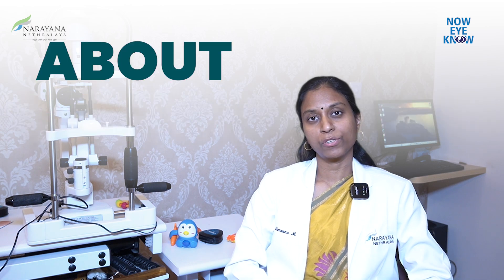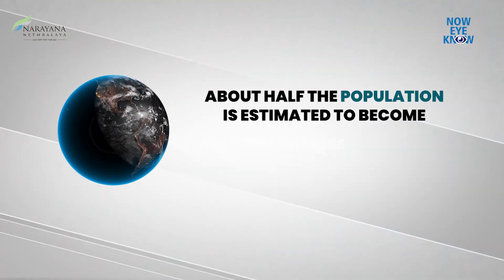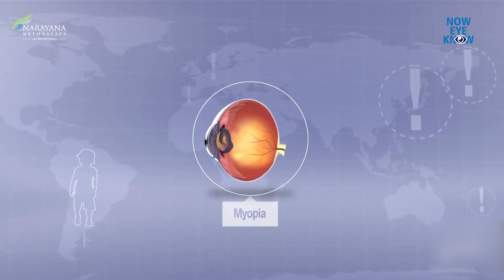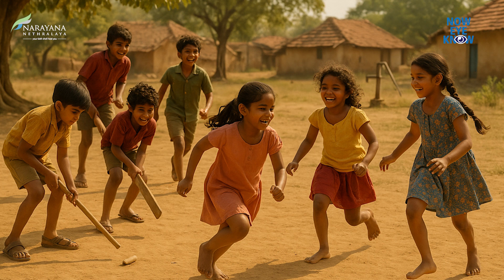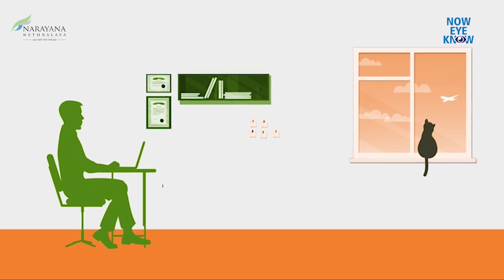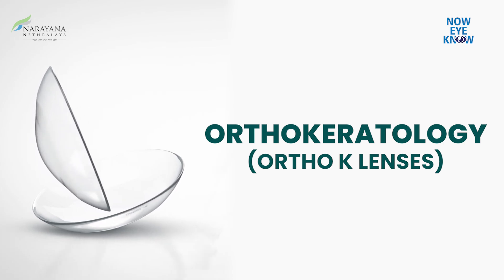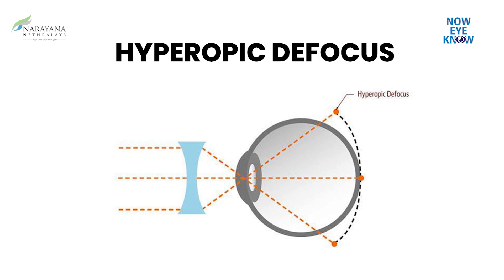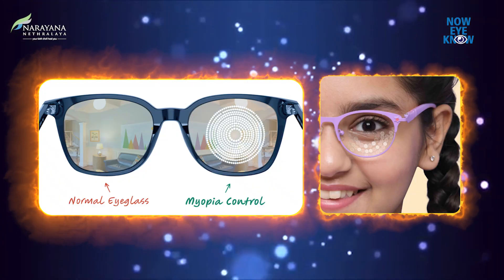Tips to Control Myopia in Children by an Eye Doctor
Myopia (nearsightedness) is rapidly rising among children, and it's not just about glasses. Unchecked, it can lead to serious eye problems in adulthood. In this video Dr. M Muthumeena, Consultant, Pediatric Ophthalmology and Strabismus, explains why early intervention is critical and what you can do to slow its progression.

Discover the latest treatments, tips, and technology for protecting your child’s vision—because their future should be seen clearly.